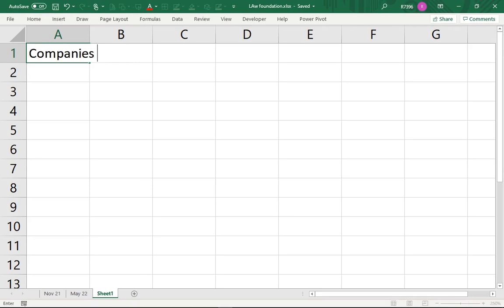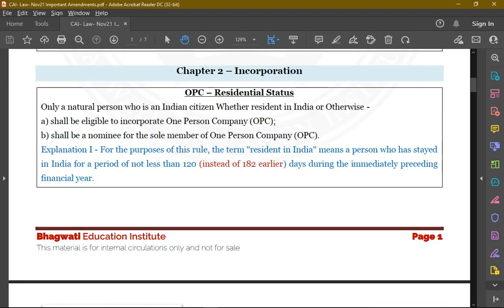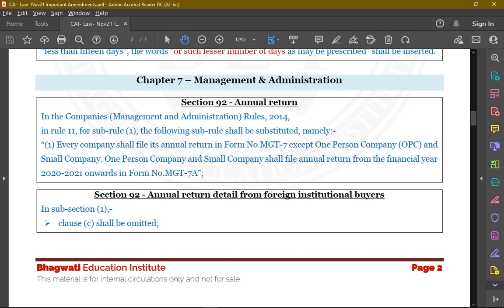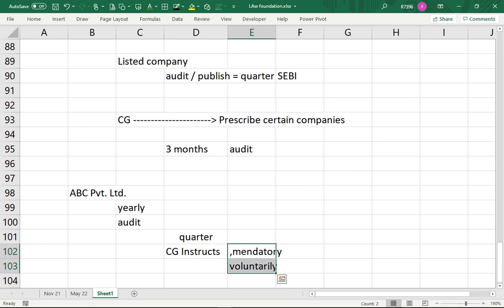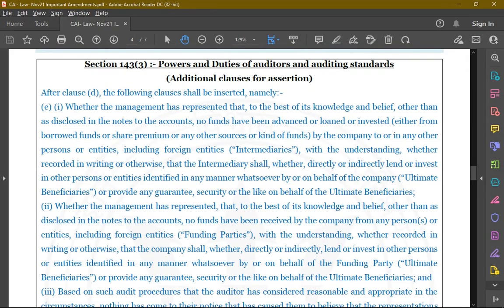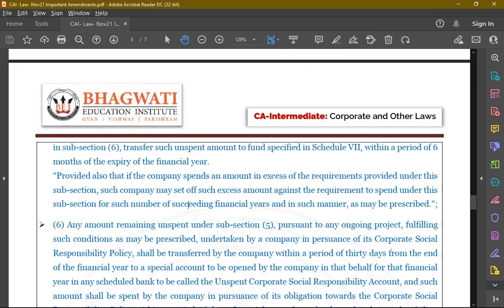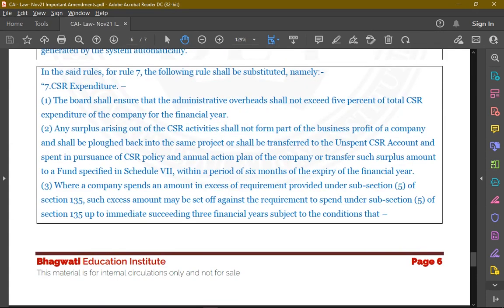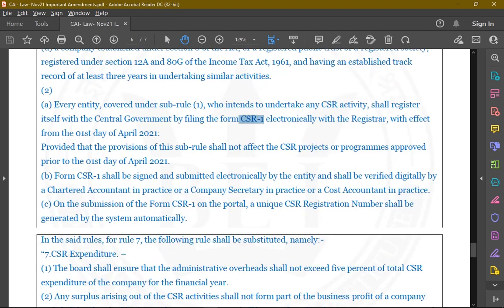CA Intermediate Law Amendments December 2021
Here we bring you the amendments for Dec 2021 intermediate attempt.

HAPPY LEARNING!!